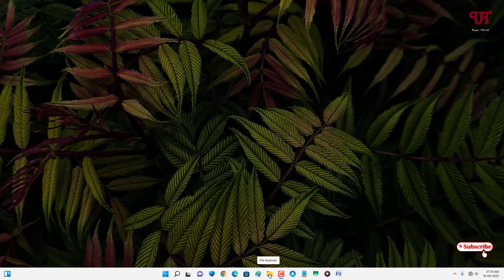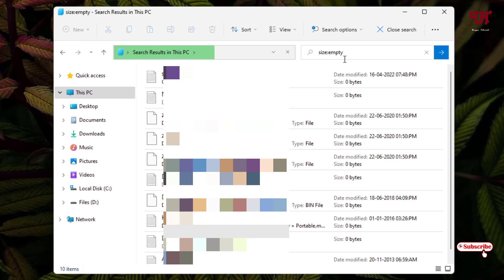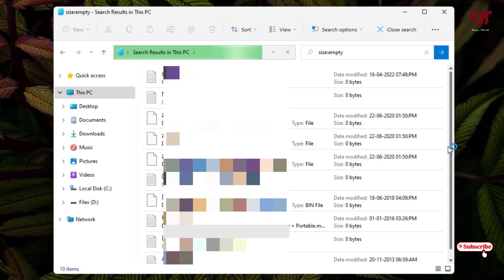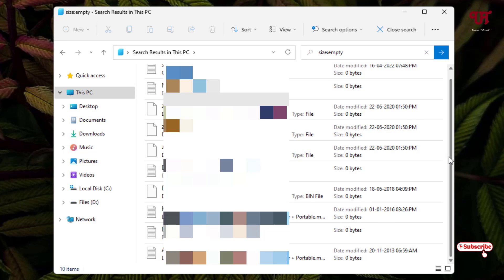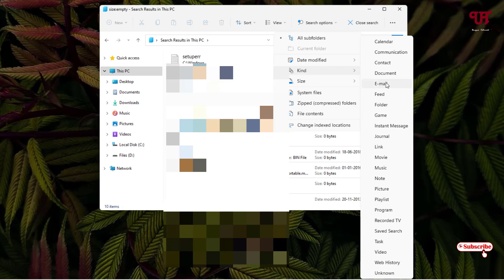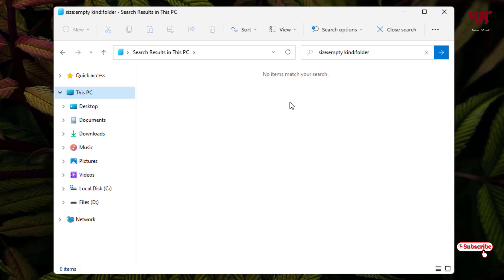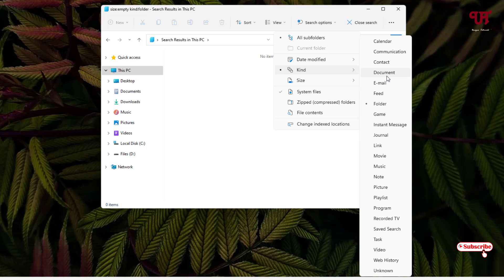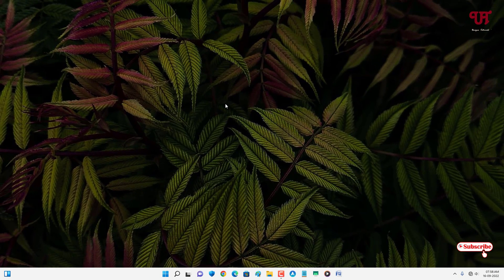How to find and remove all Empty Files and Folders in Windows computer ?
This video tutorial is all about How to find and remove all Empty Files and Folders in Windows computer.